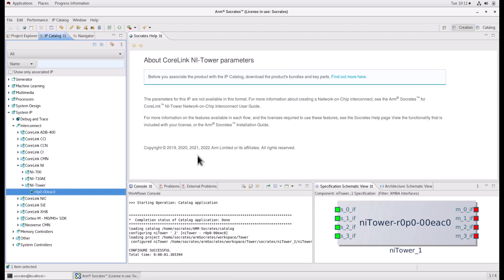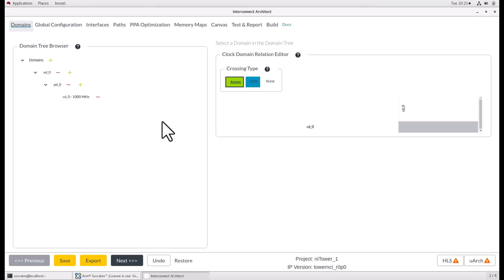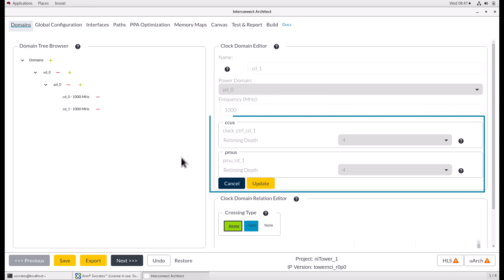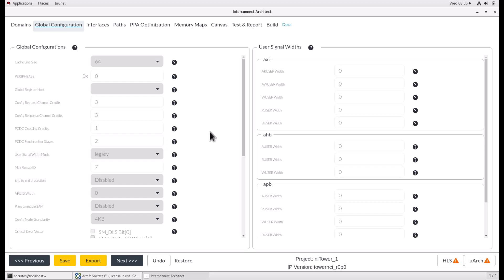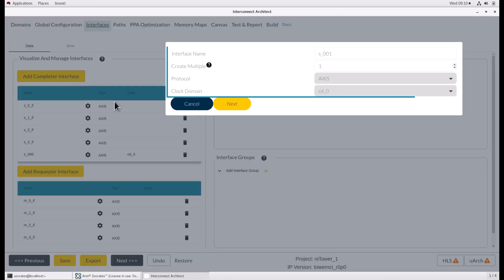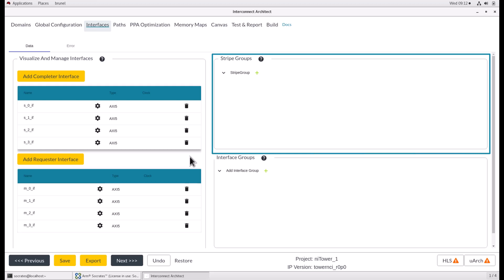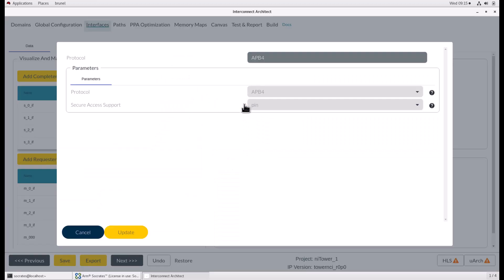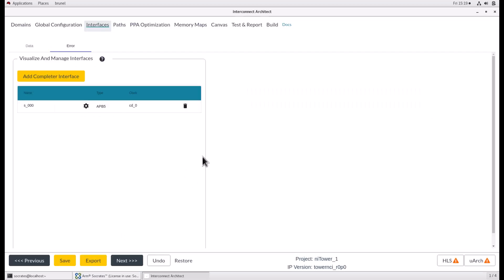Arm Socrates: 41) NI-Tower Creation Flow – Part 1 (Domains, Global Configuration, Interfaces)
This video provides an overview of the NI-Tower creation flow using the Socrates tool. r part1